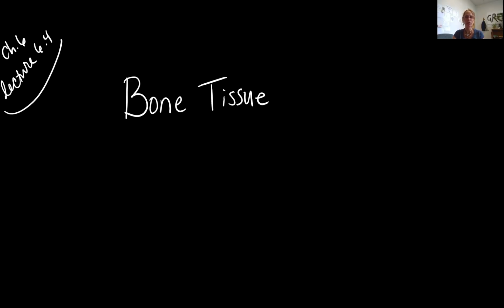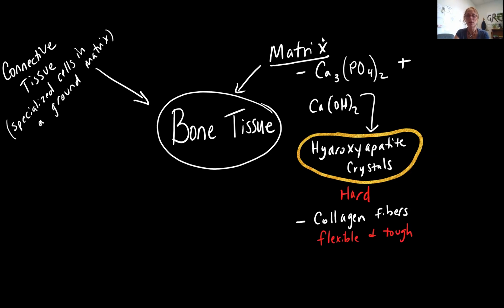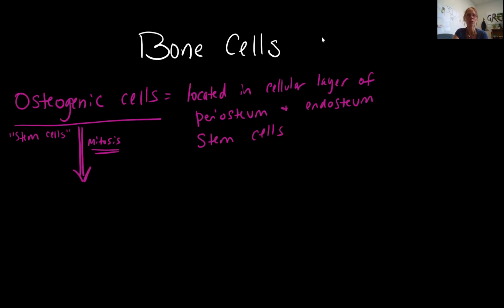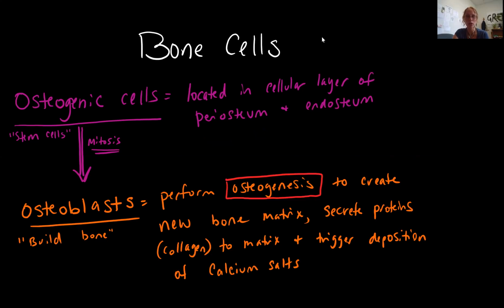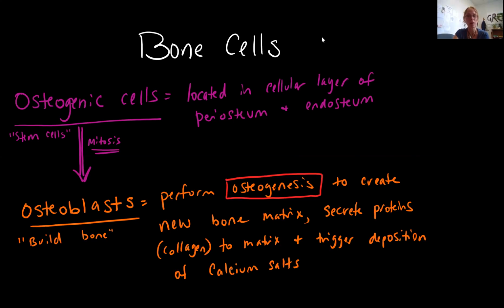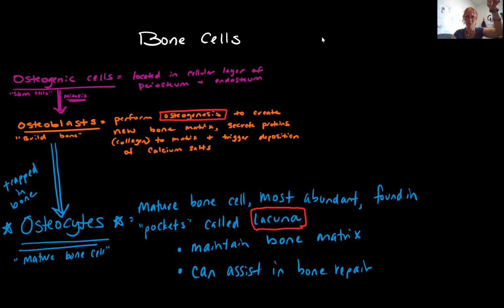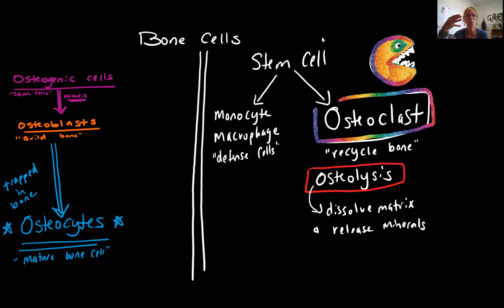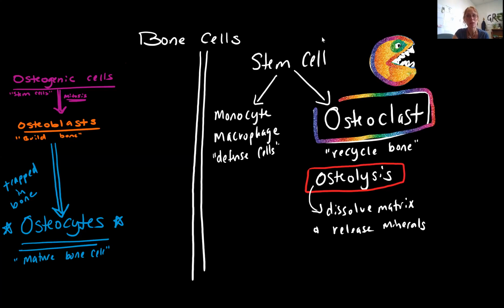Bio 2010 Lect 6.4 Bone Tissue